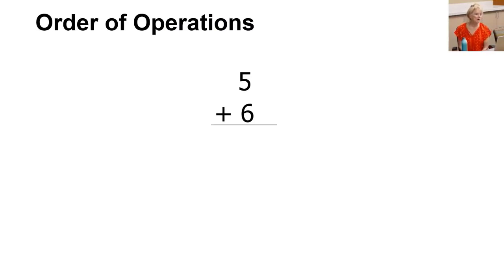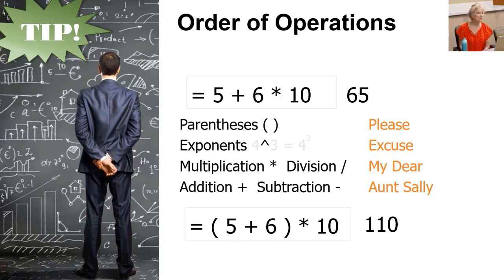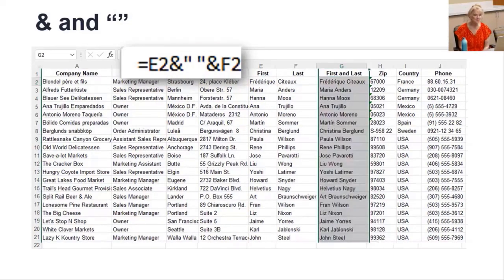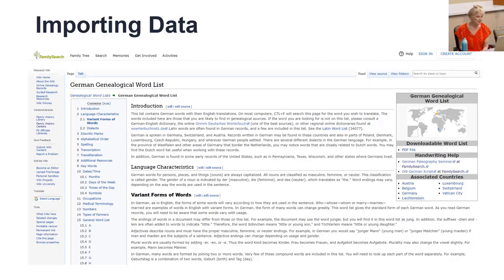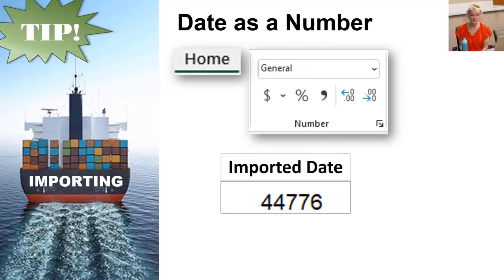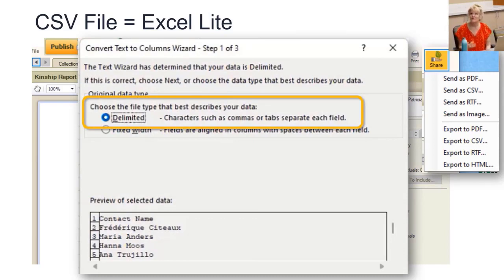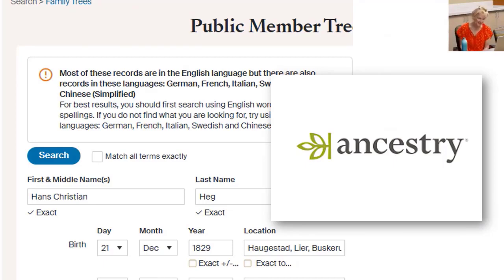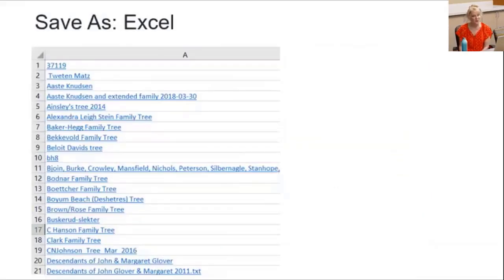Excel for Genealogy | Part 6: Printing and Advanced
You may know and use Excel to crunch your budget numbers, but have you thought about using it specifically for genealogy?  Even if you’re new to Excel, we will teach you the basics of building a database right, then we’ll cover how to think through your options to make the exact database that meets your specific needs.